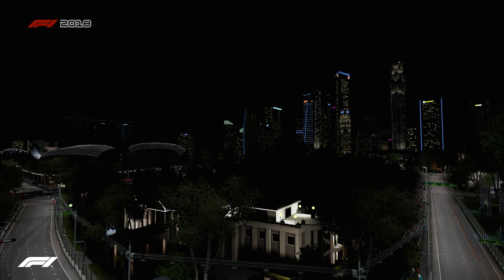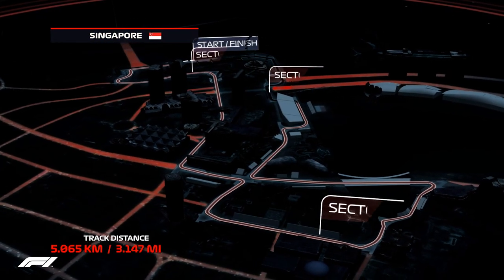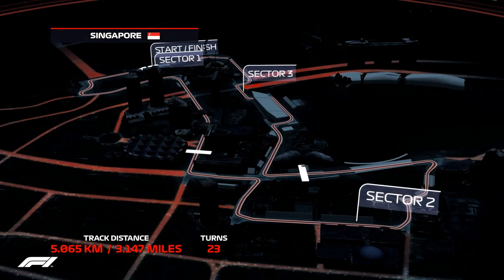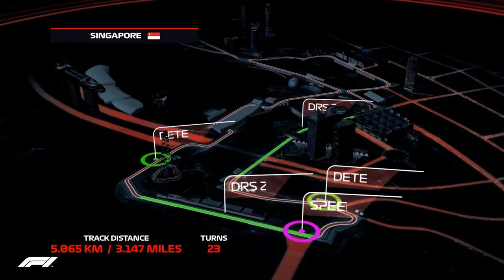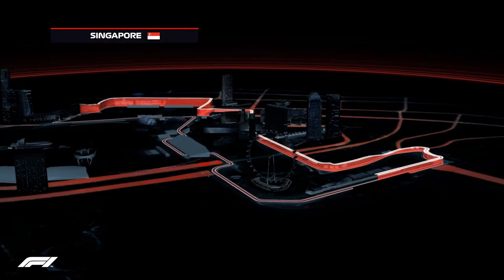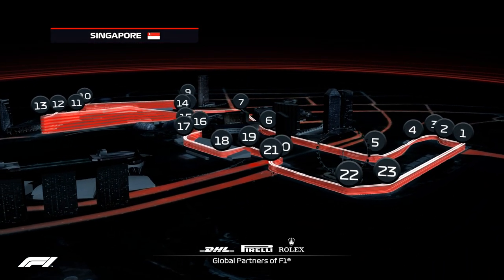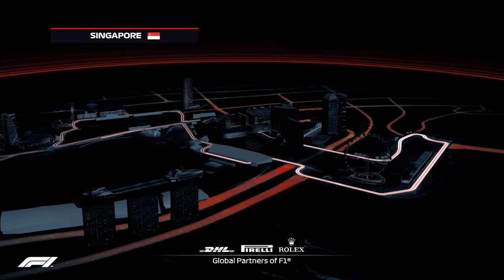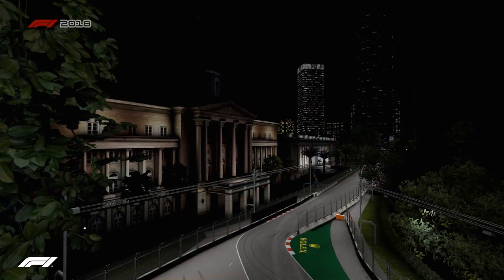F1 2018: SINGAPORE HOTLAP + SETUP (1:33.366) [PC]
Definitely lost some time by the messy driving in this one.
I feel like I can just about match Roy's time if I get a clean lap in, which I'll definitely try at a later stage.

LEAGUES I RACE IN
● Apex Online Racing

● Velocity Online Racing
(Website's being worked on)

● Rapid Racers
(No Website)